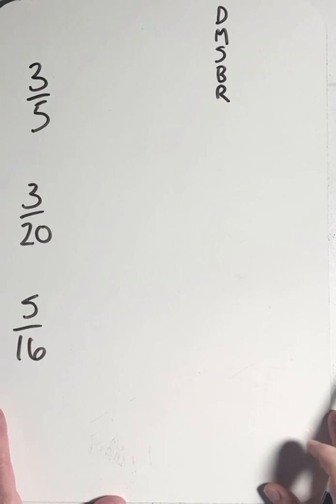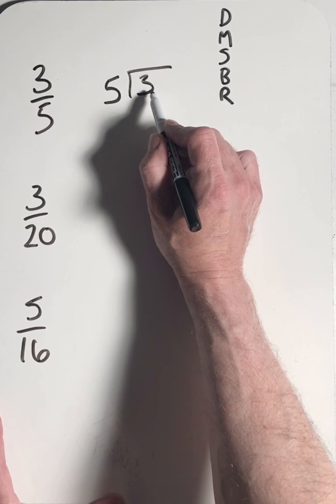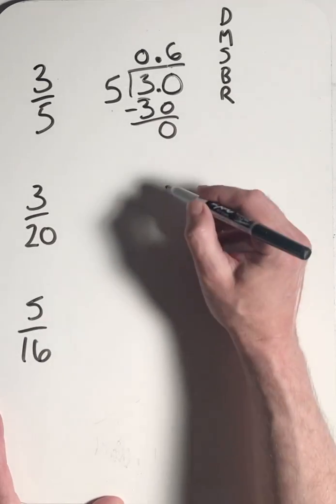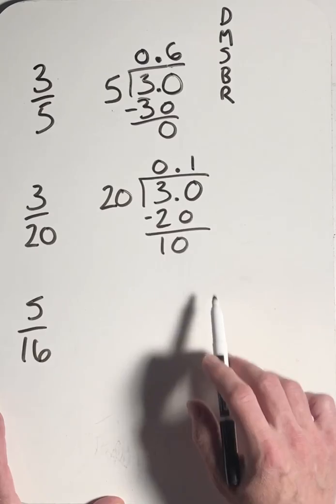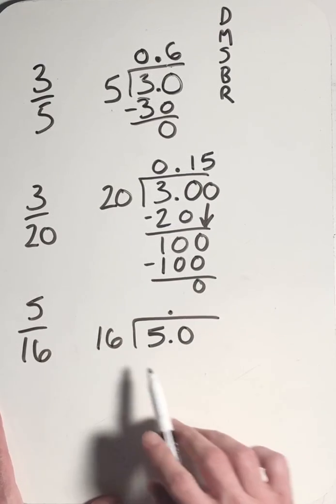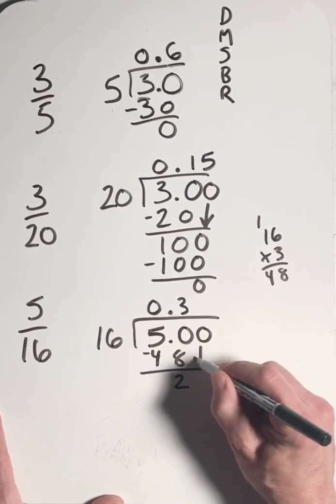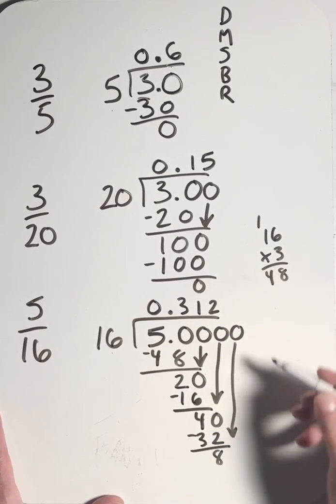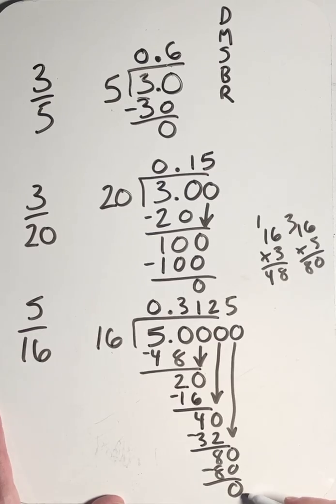4.6.1 Writing Fractions as Decimals Using Long Division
How to write fractions as decimals using long division.  The numerator (top) of the fraction goes underneath the division bar, and the denominator (bottom) goes outside.  In the case of a proper fraction where the numerator is smaller than the denominator, add a decimal point and zeros to the end of the number under the division sign to accommodate the bringing down step of the long division process.  Raise the decimal point above the division bar into your answer (quotient) and proceed as normal.